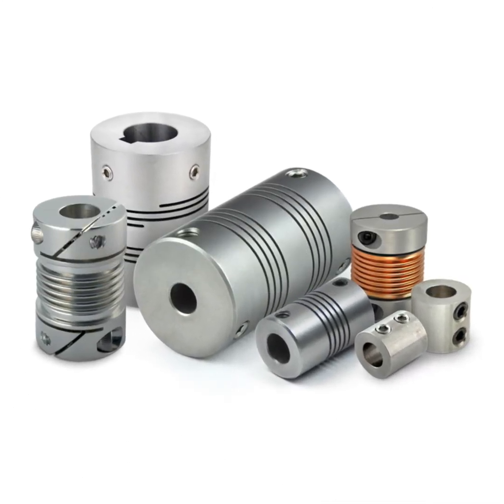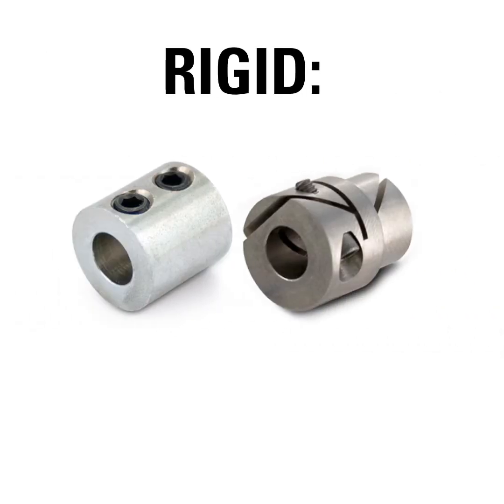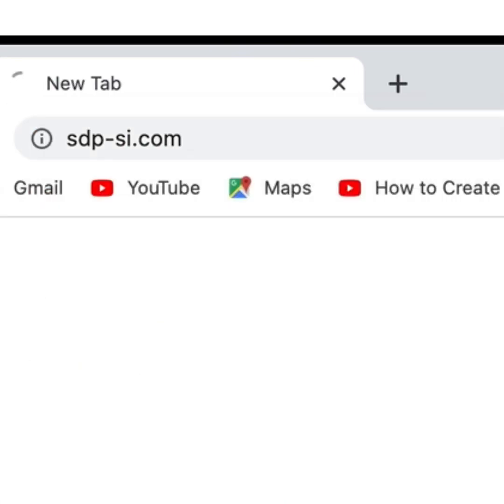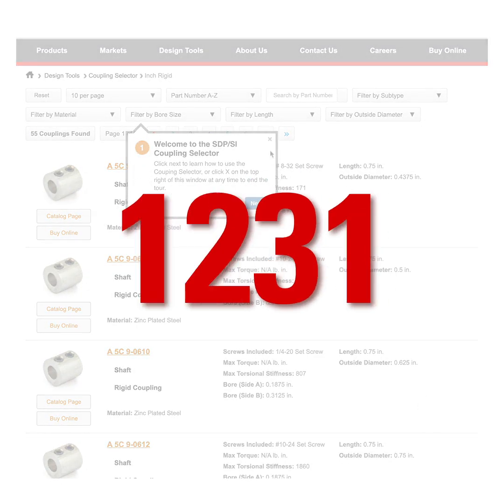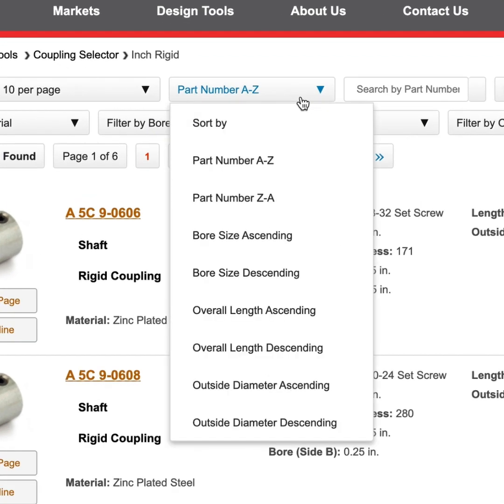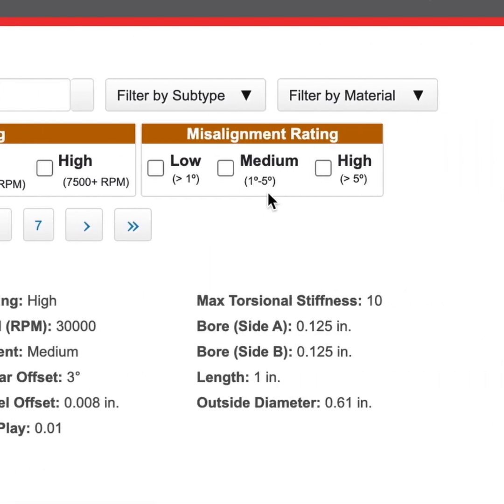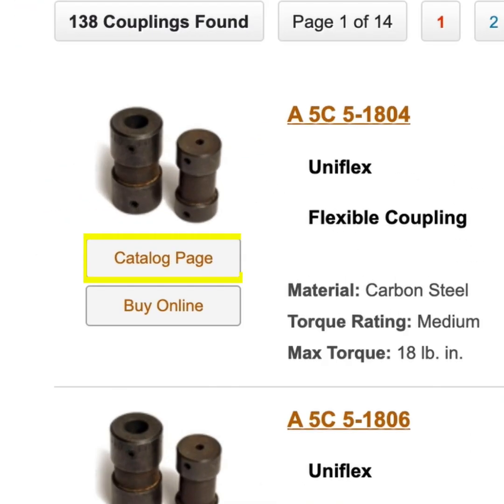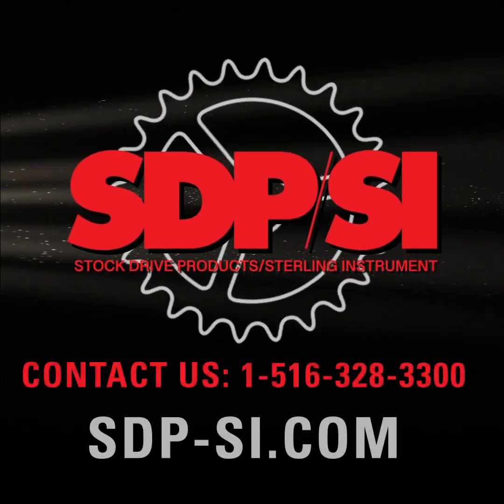Coupling Selector - Easy to use coupling selector from SDP/SI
Use our coupling selector to find the perfect coupling for your application